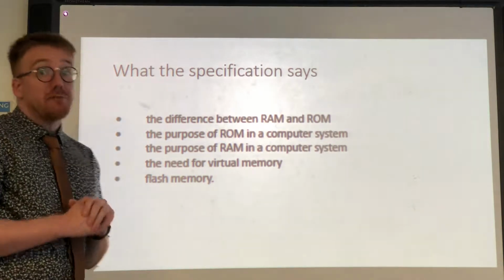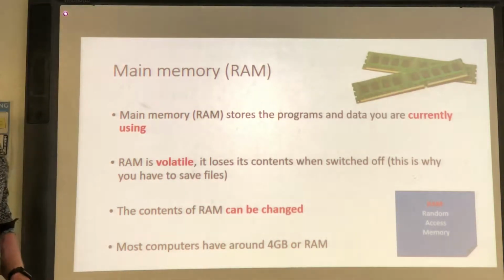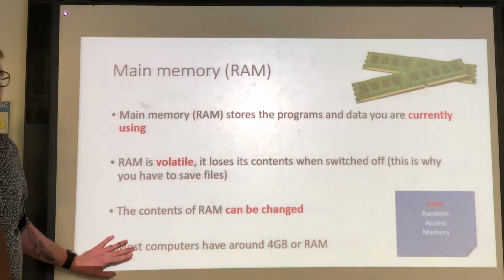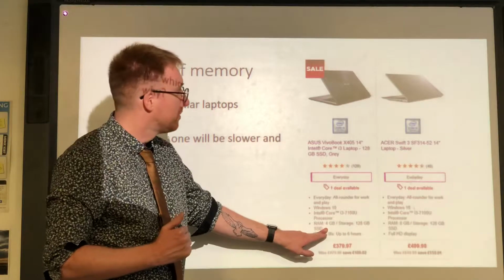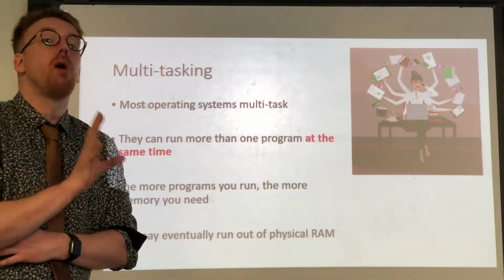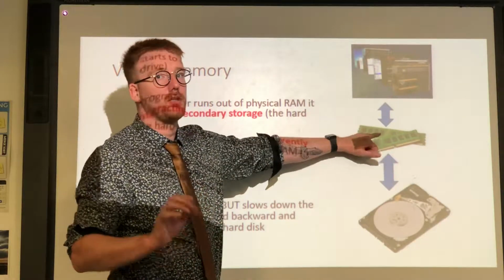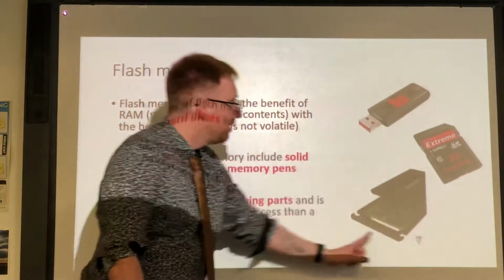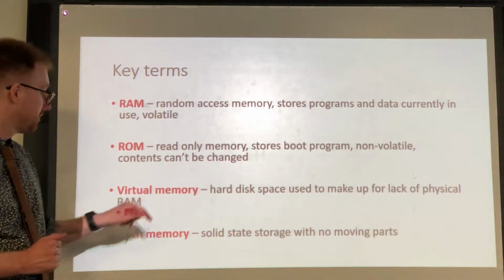Lesson 4 - Types of Memory